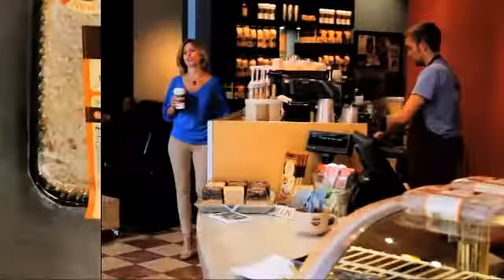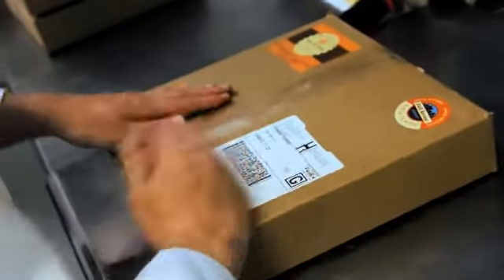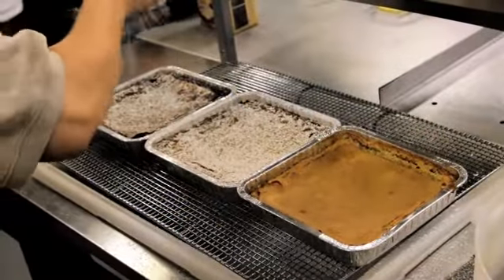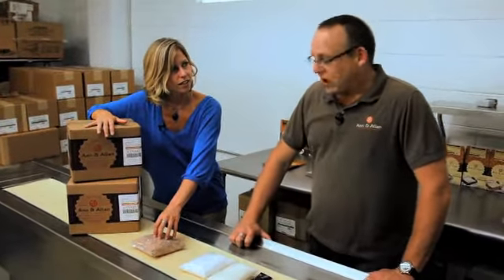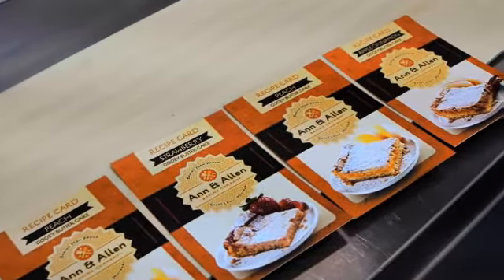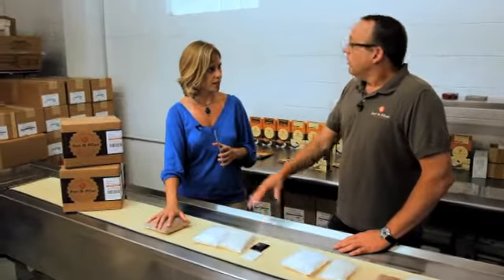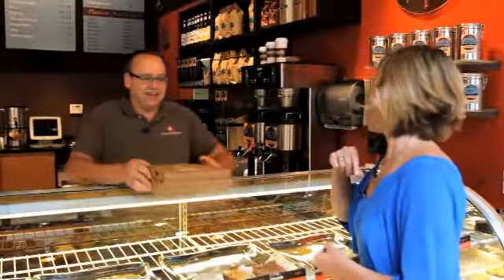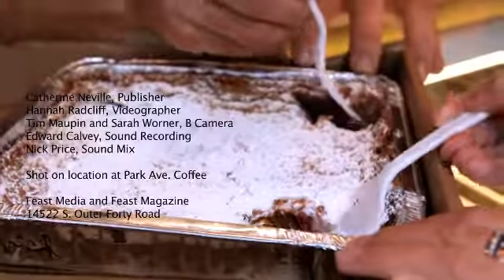Behind The Scenes: The Making of Park Avenue Coffee's Gooey Butter Cake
We take you inside a St. Louis gooey-butter-cake-making mecca - Park Avenue Coffee's factory -- to show you how the bakery/coffee shop whips up more than 70 flavors, from banana split to white chocolate raspberry.